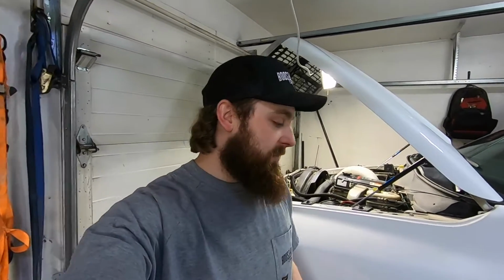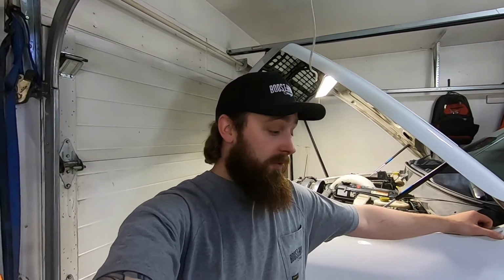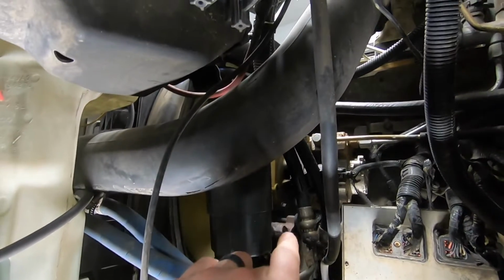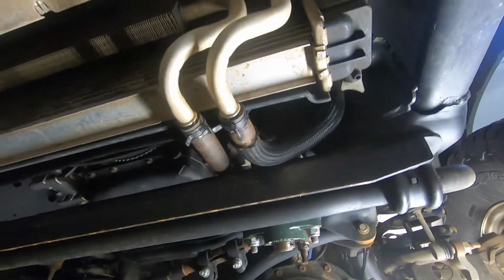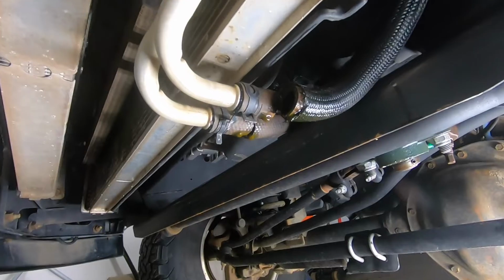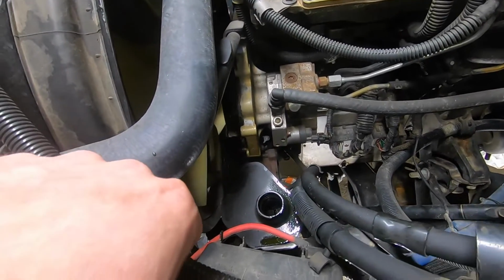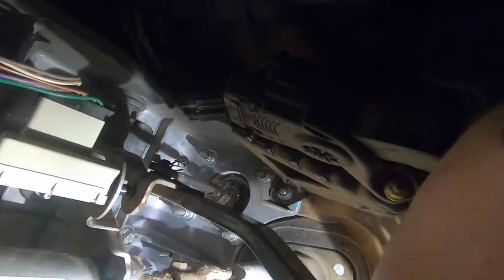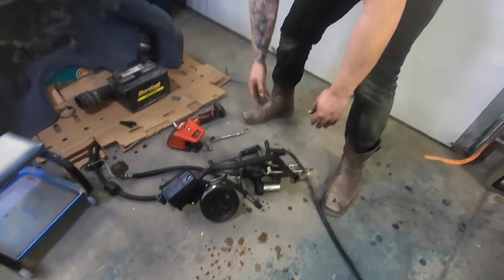3rd Gen Cummins Power Steering Pump/Brake Booster Replacement | Part 1/2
In this video I start the replacement of my power steering pump, brake booster and the lines on my 2007 Dodge Ram 5.9 Cummins.